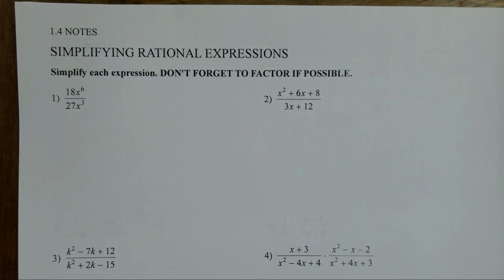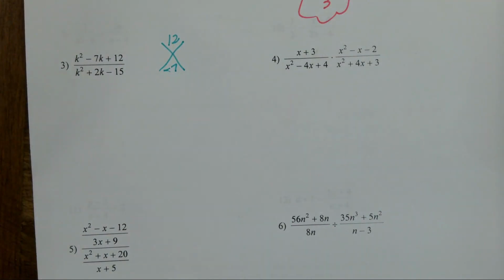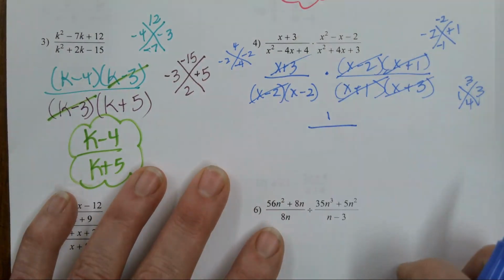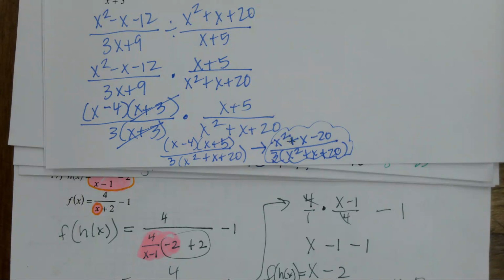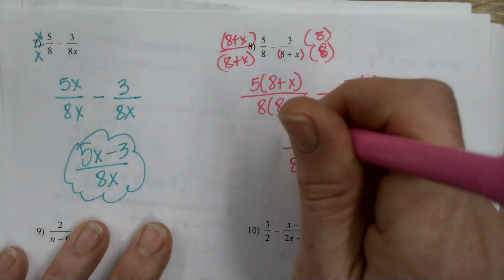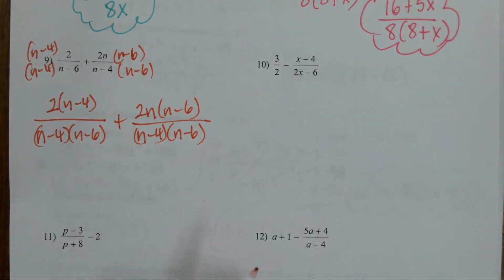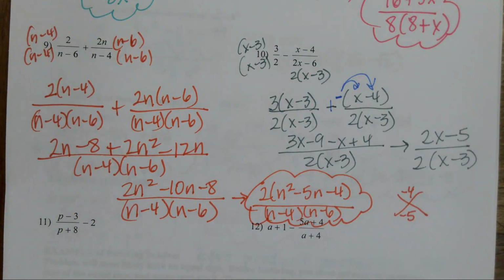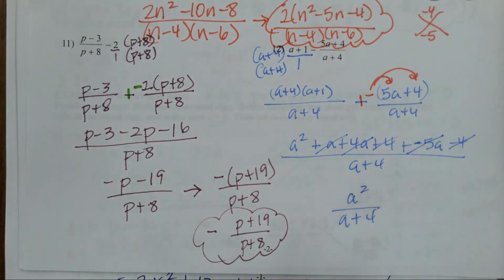PC 1.6 NOTES Simplifying Rational Expressions